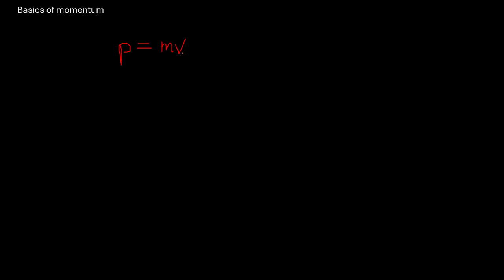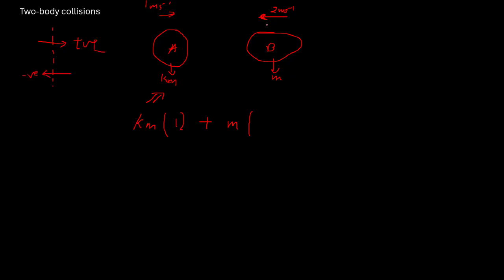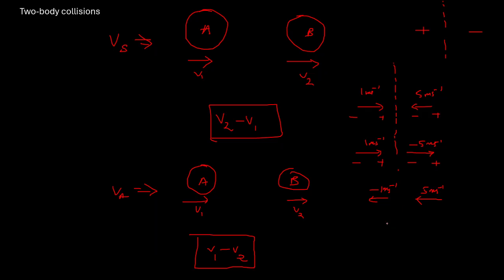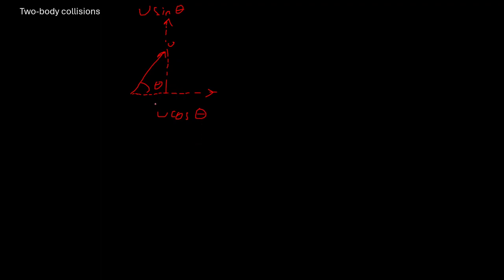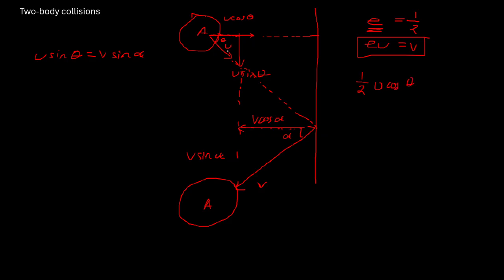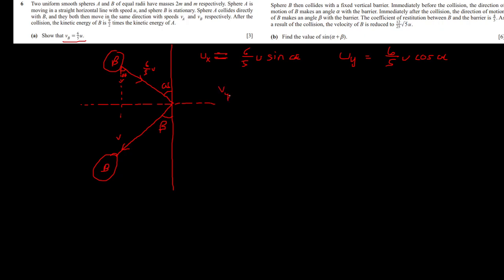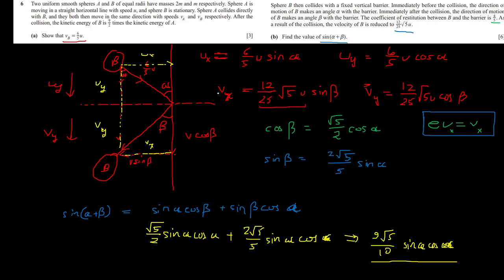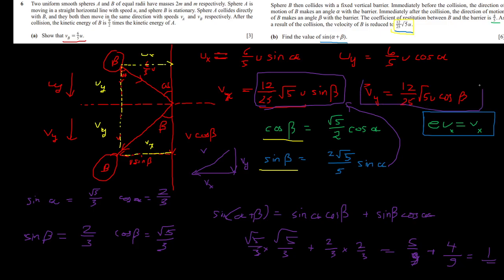9231 Further Mechanics - Momentum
100% momentum concepts tackled. By the end of the video, I guarantee you 100% understanding of everything regarding momentum based collisions that you can use to solve any past paper question. But as always, practice makes perfect!